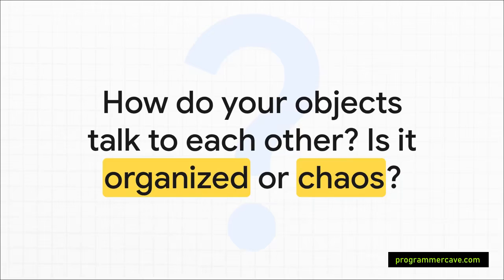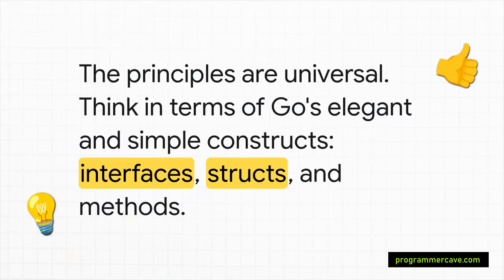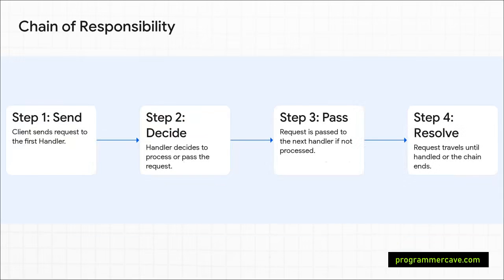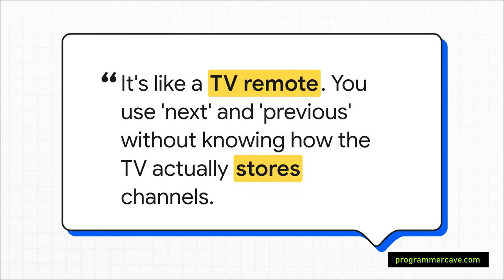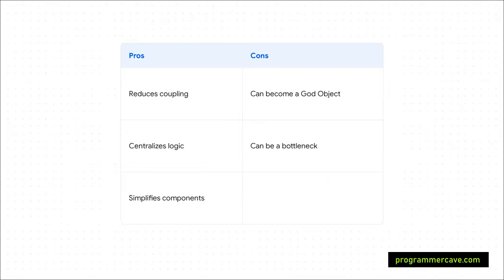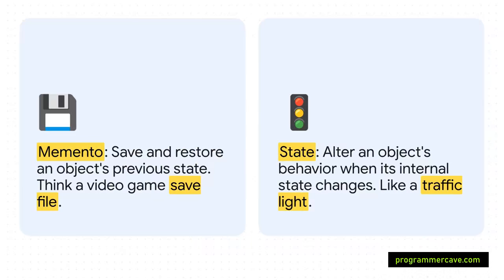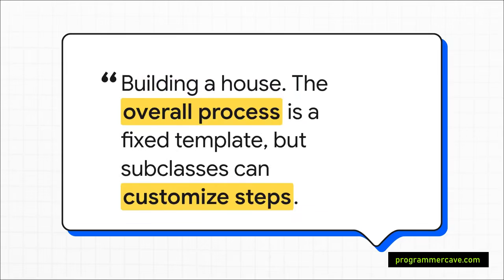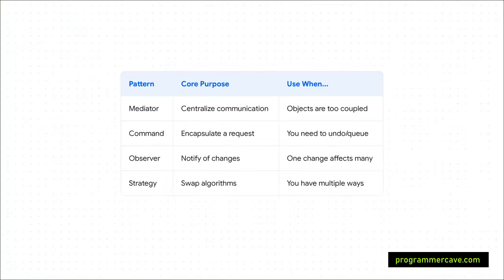Behavioural Design Patterns: Strategy, Observer, Command & More | Low Level Design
Unlock the secrets of behavioural design patterns in software engineering! This comprehensive video guides learners and interview aspirants through all major behavioural patterns, equipping you with real-world examples, implementation insights, and interview-ready answers.

What Are Behavioural Design Patterns?
Behavioural patterns focus on how objects communicate and interact, clarifying responsibilities, organizing complex workflows, and improving code flexibility. Mastering these patterns helps you write modular, maintainable, and scalable applications ready for production and interviews.

Chain of Responsibility: Allows a request to pass through a chain of handlers until one processes it. Common in event processing and middleware pipelines, like logging or authorization workflows. ([29-Behavioural-Chain-of-Responsibility-Pattern.md])

Command Pattern: Encapsulates requests as objects, enabling parameterization, queuing, undo, and logging of operations. Essential for remote controls, transactional systems, and UI actions. ([30-Behavioural-Command-Pattern.md])

Iterator Pattern: Provides a way to traverse elements of a collection without exposing its underlying representation. Used in collections, tree structures, and custom data aggregations. ([31-Behavioural-Iterator-Pattern.md])

Mediator Pattern: Centralizes complex communications between objects, reducing direct dependencies and simplifying code. Common in chat systems, air traffic control, and UI frameworks. ([32-Behavioural-Mediator-Pattern.md])

Memento Pattern: Captures and restores an object's state, enabling undo/redo in editors, games, and workflows. ([33-Behavioural-Memento-Pattern.md])

Observer Pattern: Defines a subscription mechanism for notifying multiple objects of events. Ideal for event-driven architectures, GUIs, and notification services. ([34-Behavioural-Observer-Pattern.md])

State Pattern: Allows an object to change its behavior when its internal state changes, without modifying the object’s code. Used for state machines, UI interaction models, and lifecycle management. ([35-Behavioural-State-Pattern.md])

Strategy Pattern: Enables selecting algorithms at runtime, promoting flexibility and code reuse. Seen in sorting operations, payment gateways, and routing logic. ([36-Behavioural-Strategy-Pattern.md])

Template Method Pattern: Defines the skeleton of an algorithm, letting subclasses fill in specific steps. Streamlines repetitive logic with customizable operations. ([37-Behavioural-Template-Method-Pattern.md])

Visitor Pattern: Separates algorithms from object structures, allowing new operations without altering classes. Useful for AST traversal, report generation, and compiler implementations. ([38-Behavioural-Visitor-Pattern.md])

Why Are These Patterns Important?
Simplify complex workflows for clean, scalable code

Decouple object interactions for better maintainability

Organize event handling, data traversal, and state management

Empower production systems and interview answers with formalized approaches

Software engineers preparing for system design or coding interviews

CS students and professionals learning modern architecture

Backend and frontend developers handling events, states, or complex object interactions

Ready to master behavioural patterns and ace interviews? Watch now!